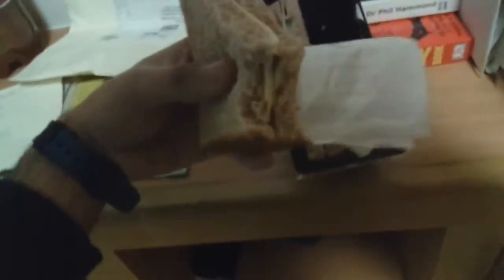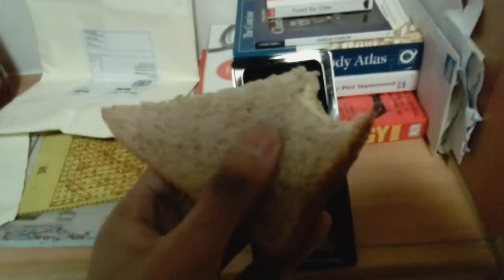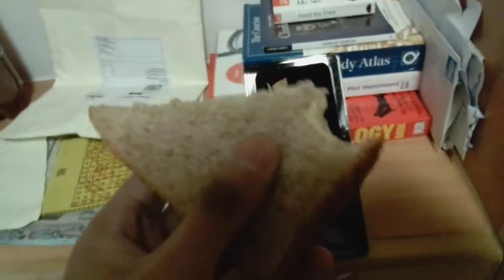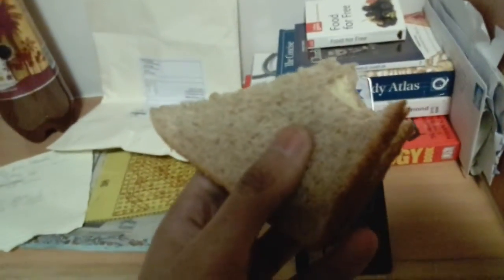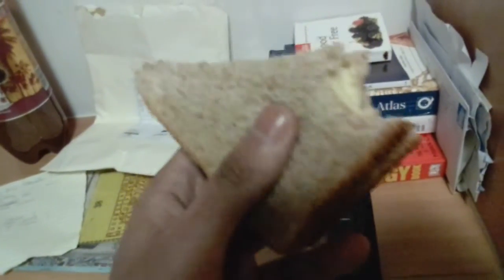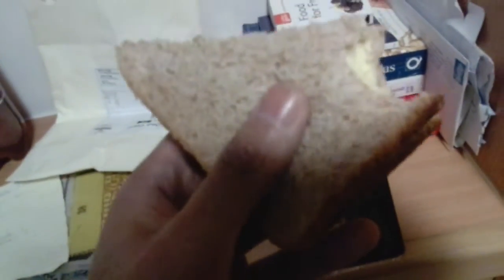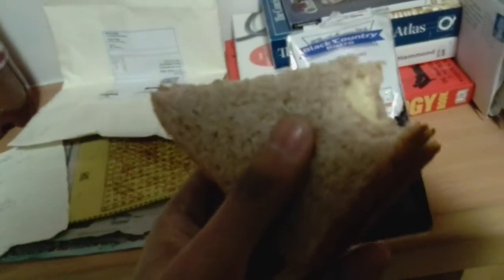🧀🥒🥪Black Country Bistro Cheese Cucumber Sandwich 🥪